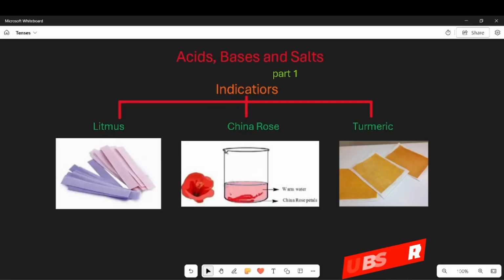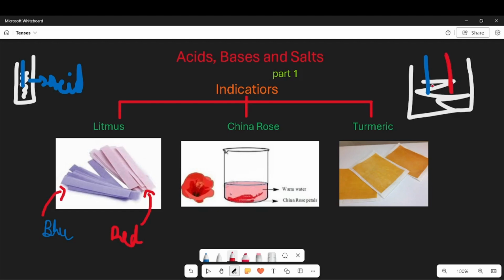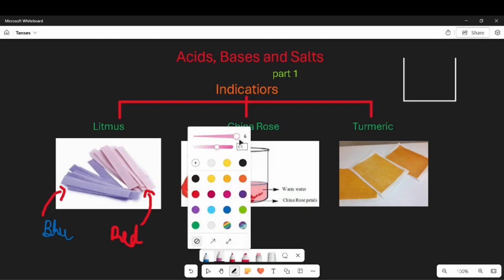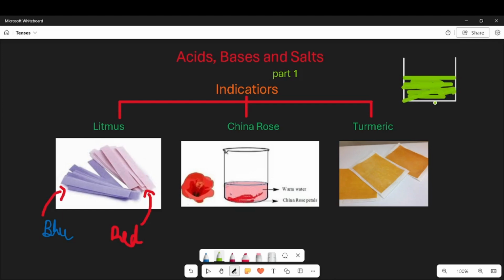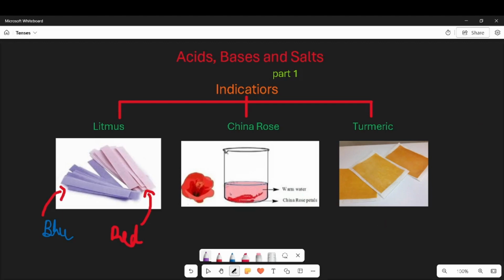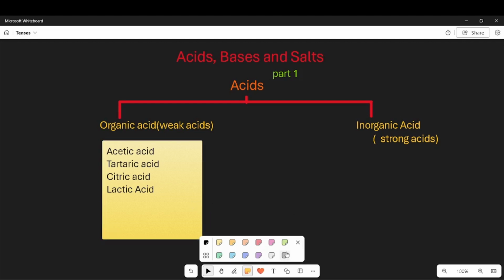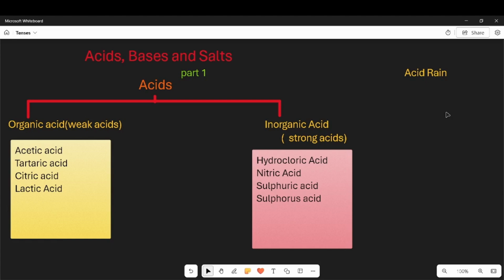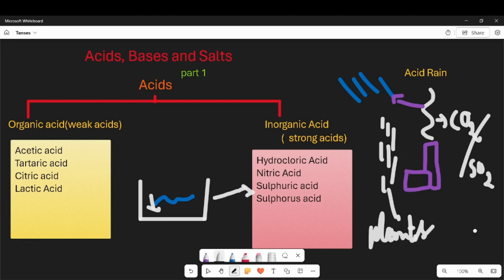Acids, Bases and Salts--- Made EASY!!!!